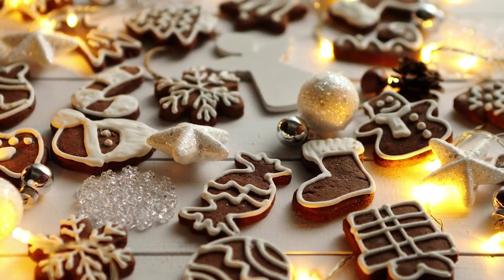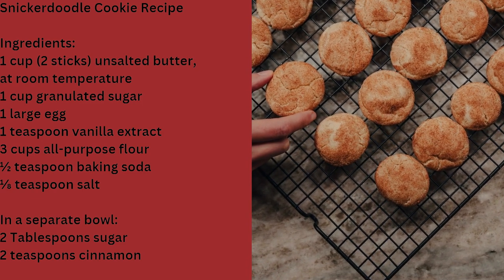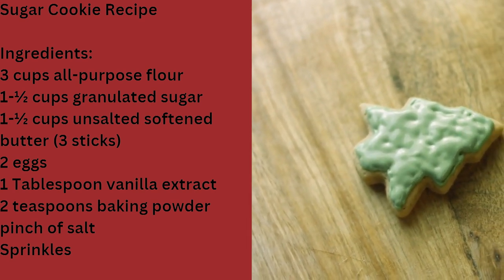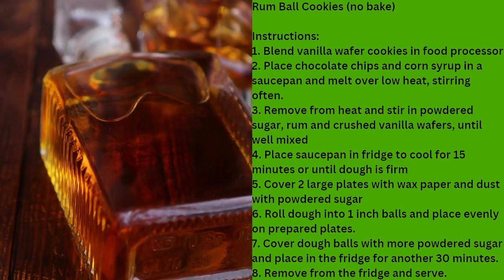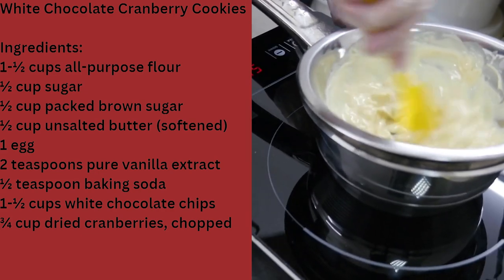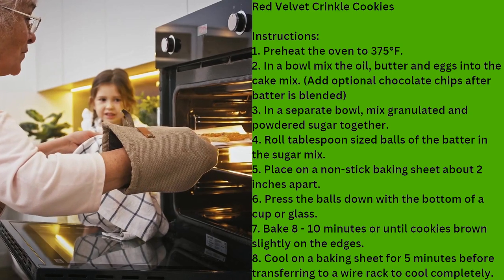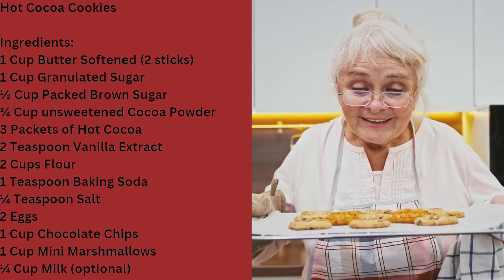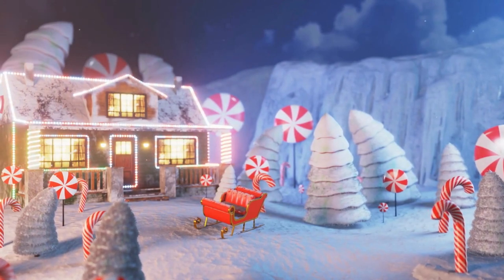Top 10 Best Christmas Cookies With Recipes 2022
Recipes included, ideas to share with family and friends.

Cookies are one of the memorable treats during the Christmas season.  In this video we go over our top 10 Christmas cookies.
Did any of our cookies make your top 10 Christmas cookie list? If so, leave a comment or tell us your favorite Christmas cookies.

Also let us know if you have any questions, or suggestions on what you’d like to see next.